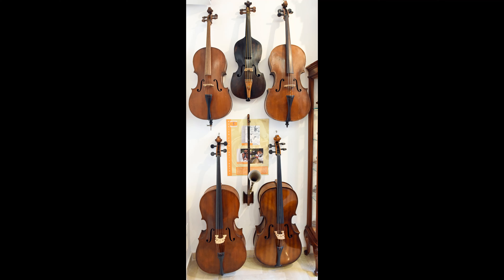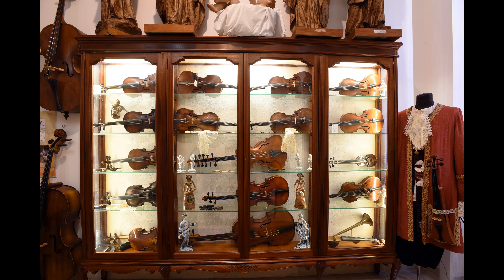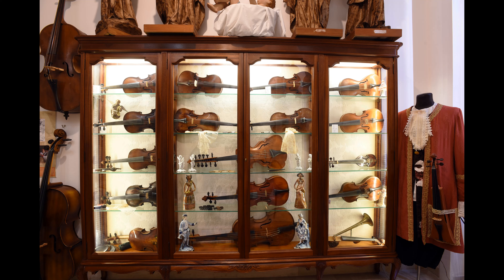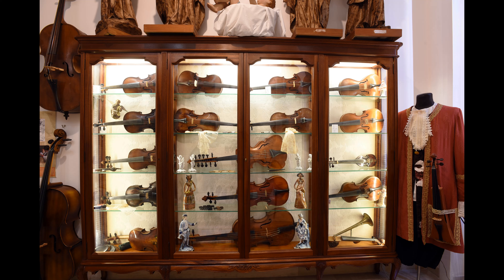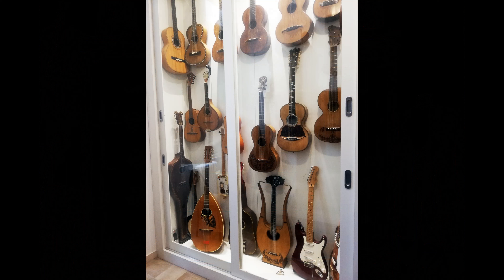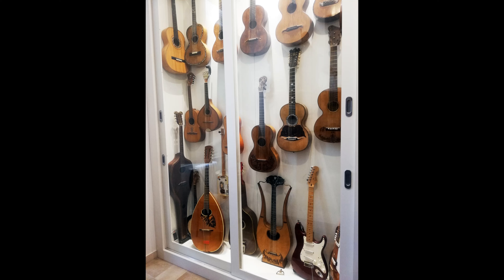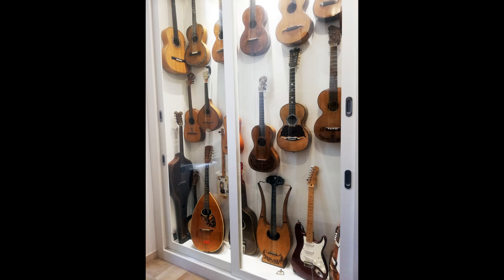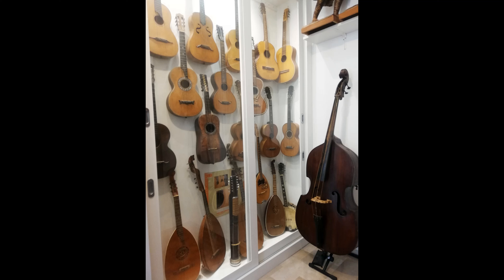string instruments inglese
Casa Museo Spada, Antichi Strumenti Musicali